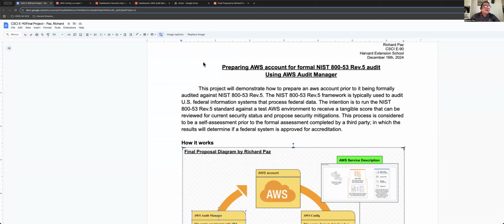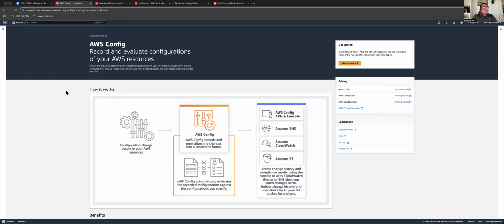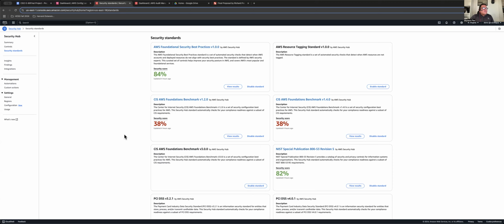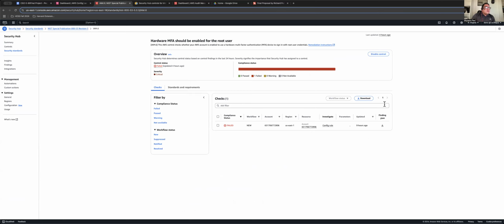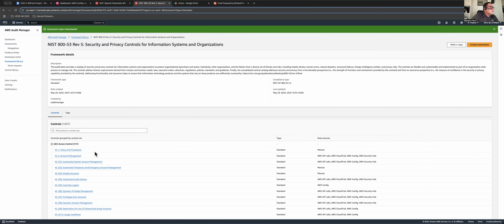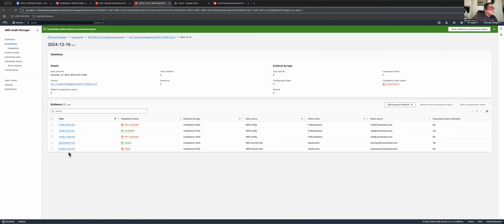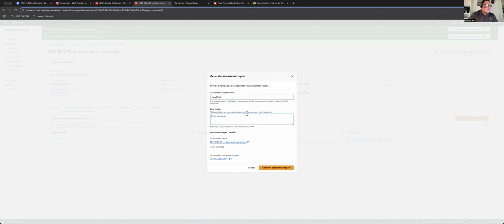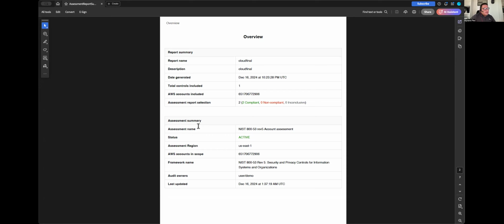Final Presentation CSCI E90